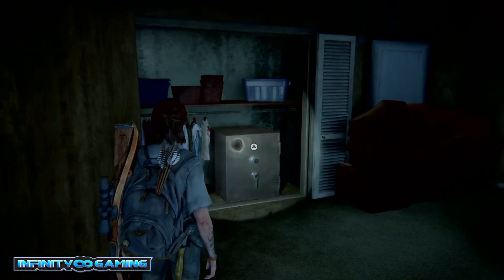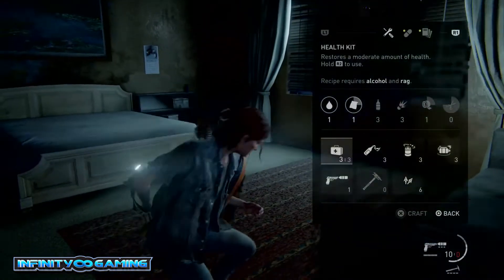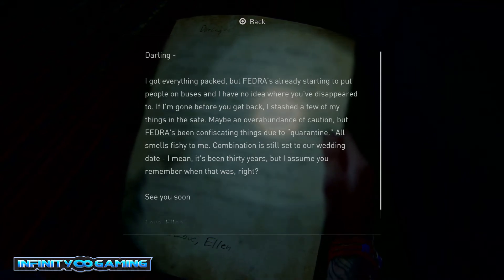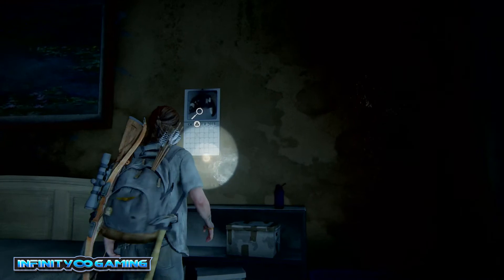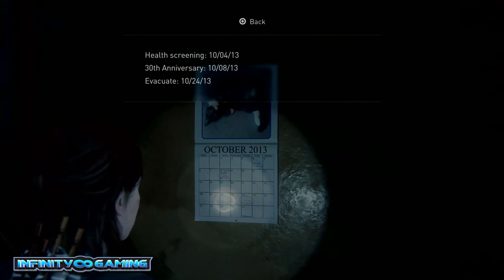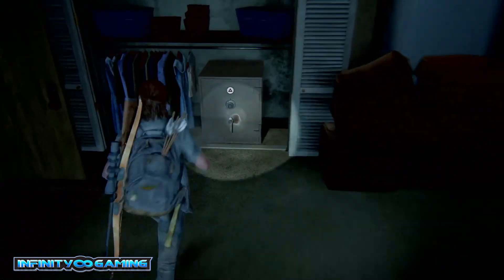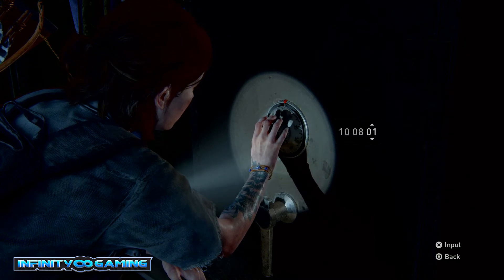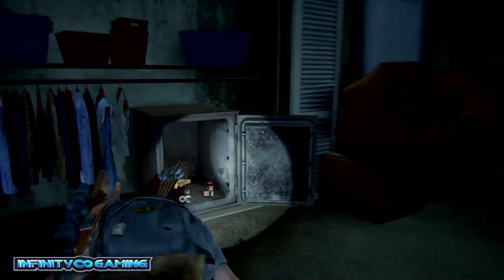THE LAS OF US 2 - SEATTLE DAY 2 -THE SERAPHITES SECRET SAFE CODE - WEDDING CODE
Learn the safe combination for the wedding anniversary couples combo whis is also the secret seraphites safe code. This takes place while playing with Eliie in Seattle Day 2
In this video, u will know the code of the safe
30th anniversary -30years
Happy Cracking ..

The Last of Us Part II is a 2020 action-adventure game developed by Naughty Dog and published by Sony Interactive Entertainment for the PlayStation 4. Set five years after The Last of Us (2013), players control two characters in a post-apocalyptic United States: Ellie, who sets out for revenge, and Abby, a soldier who becomes involved in a conflict between a militia and a cult. The game is played from the third-person perspective. Players can use firearms, improvised weapons, and stealth to fight against human foes and cannibalistic creatures infected by a mutated strain of the Cordyceps fungus.

Development of The Last of Us Part II began in 2014, soon after the release of The Last of Us Remastered. Neil Druckmann returned as creative director, co-writing the story with Halley Gross. The game's themes of revenge and retribution were inspired by Druckmann's experiences growing up in Israel. Ashley Johnson reprises her role as Ellie, while Laura Bailey was cast as Abby. Their performances included the simultaneous recording of motion and voice. The developers pushed the technical capabilities of the PlayStation 4 during development. Gustavo Santaolalla returned to compose and perform the score. Development reportedly included a crunch schedule of 12-hour workdays.

Following some delays, partly due to the COVID-19 pandemic, The Last of Us Part II was released on June 19, 2020 to critical acclaim. It was praised for its performances, characters, visual fidelity, and gameplay mechanics; the narrative and representation of a transgender character polarized critics and the community. The game was the subject of review bombing on Metacritic. Part II is one of the best-selling PlayStation 4 games and the fastest-selling platform exclusive, selling over four million units in its release weekend.